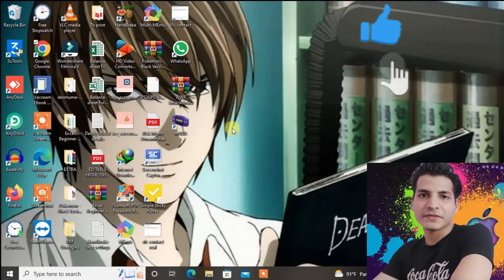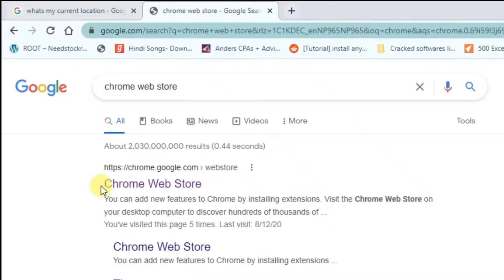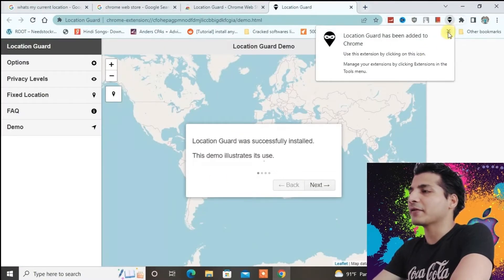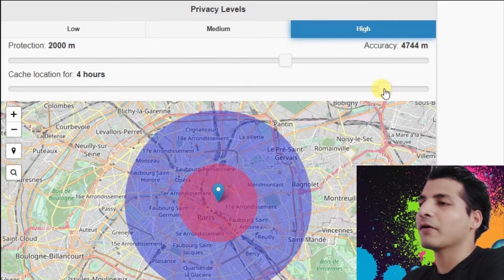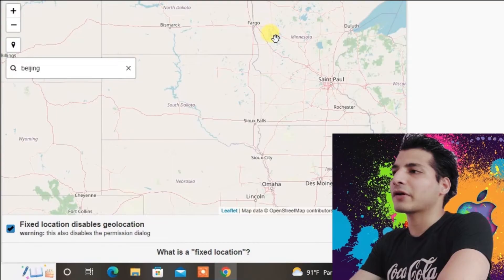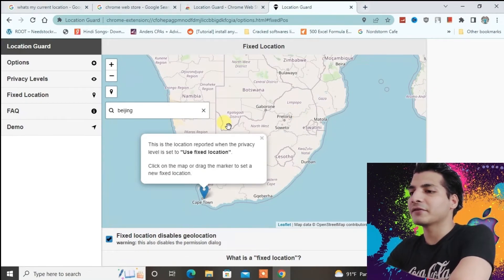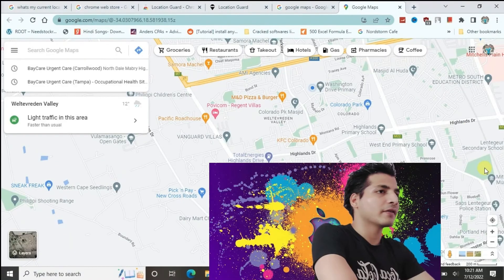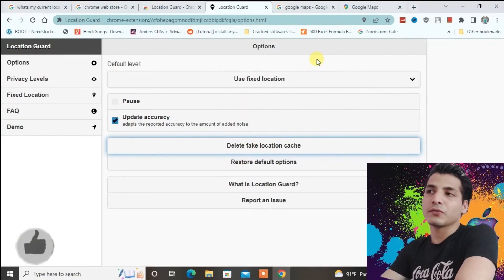How to change location in laptop | How to change google location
Changing location in google chrome browser would be so cool trick that you would love to do! In this video, i am making it possible with just 1 click...
Follow the video  properly in order to do this perfectly!